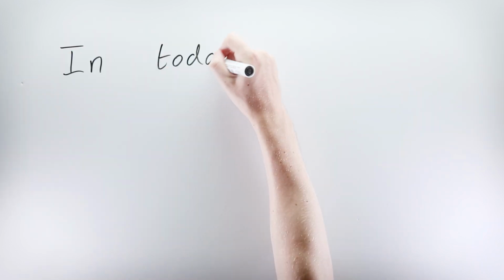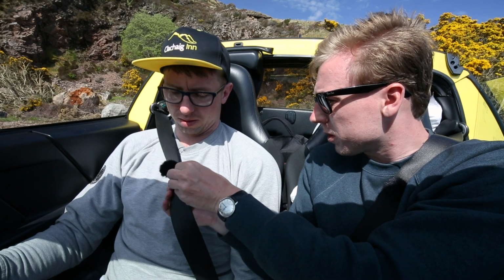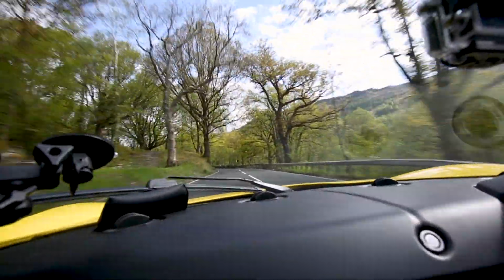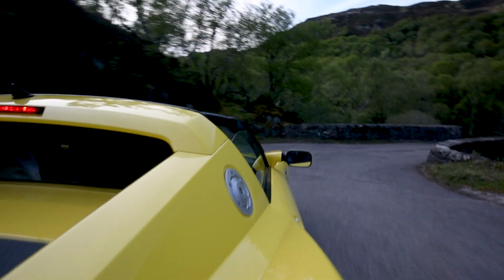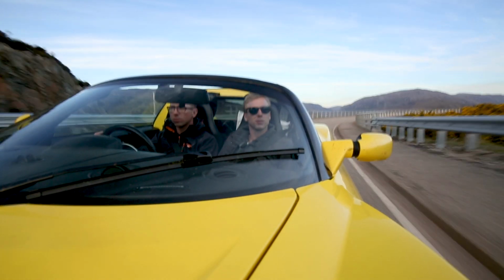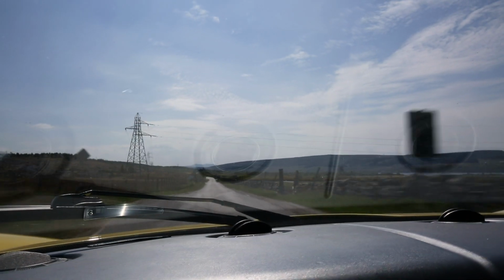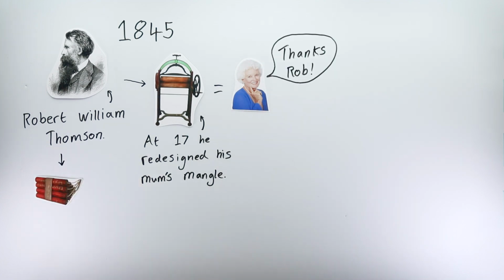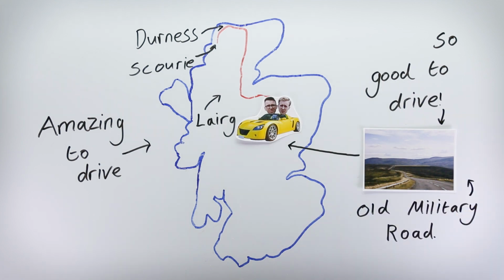ROADS, LIES AND DRIVING IMPRESSIONS | The Scotch Tape – Episode 6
Hi Folks, welcome to episode 6 of The Scotch Tape.  In this episode we leave the North Coast 500 to hunt down what could be the ultimate UK driving road and along the way offer our amateur driving impressions of the Vauxhall VX220 and share the story of the invention of the pneumatic tyre, which, incidentally, is a lie.  I hope you enjoy the episode.

Music